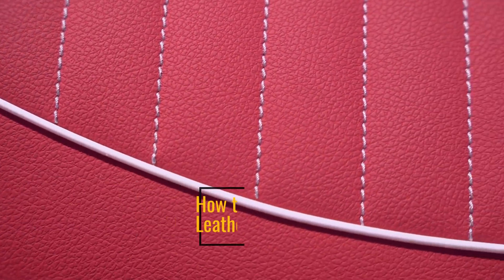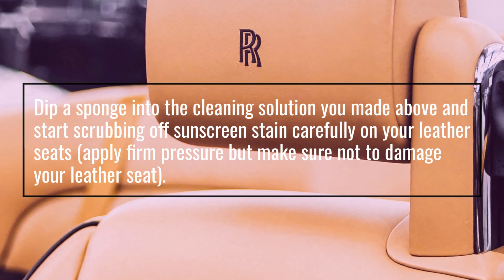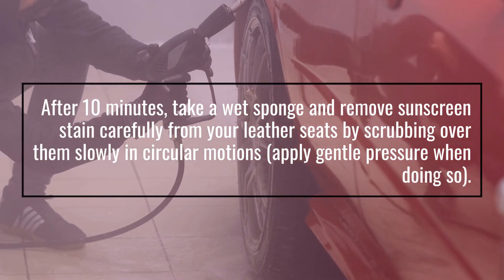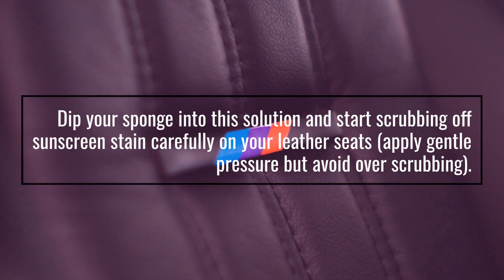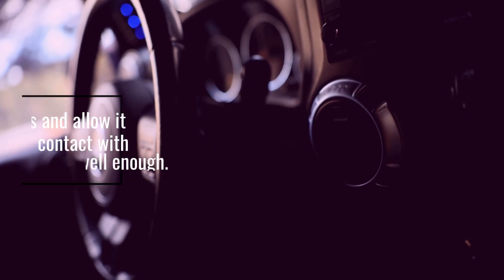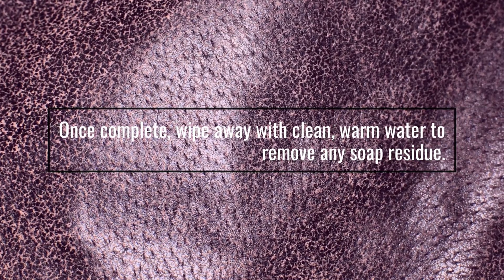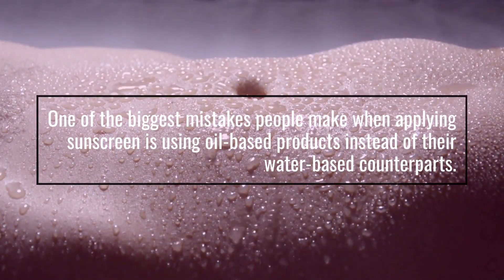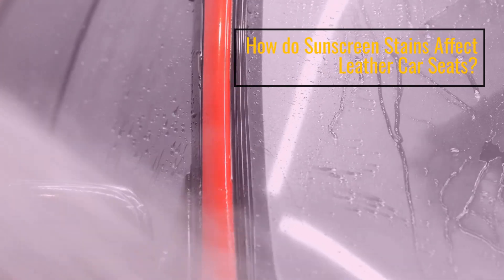How to Get Sunscreen Off Leather Seats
If you've accidentally spilled sunscreen on your leather seats, don't panic! Removing it is easier than you might think.
First, use a soft cloth to wipe away any excess sunscreen from the leather surface. Then, apply a small amount of leather cleaner or rubbing alcohol onto the affected area and gently rub it in with a microfiber cloth.
Once the stain has been removed, use a clean damp cloth to wipe away any residue and let the leather air dry.
Remember to always spot-test any cleaning solution on an inconspicuous area before applying it to the whole surface.
Watch this video for more tips on how to keep your leather seats looking like new.